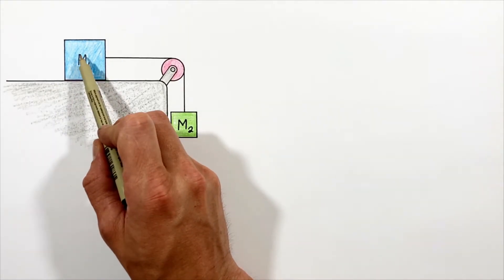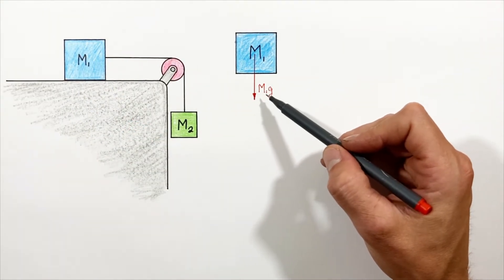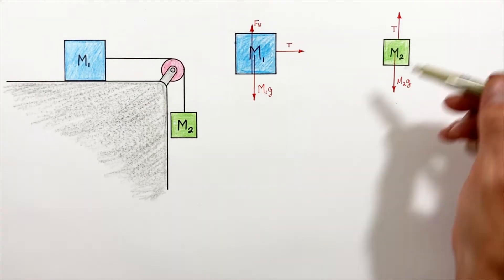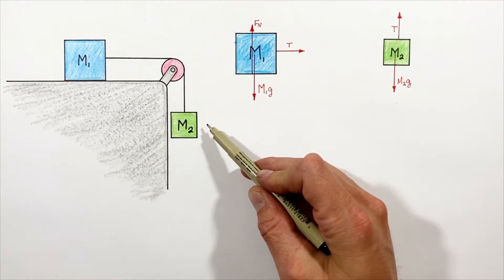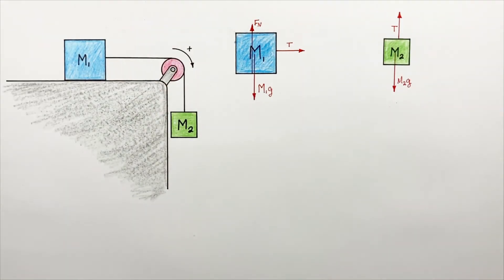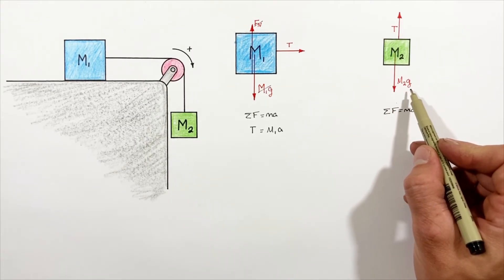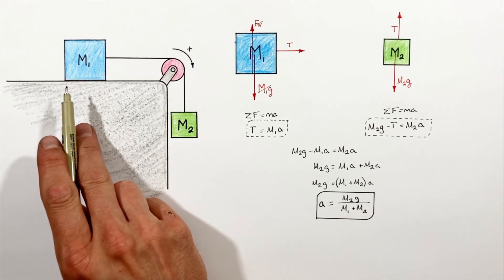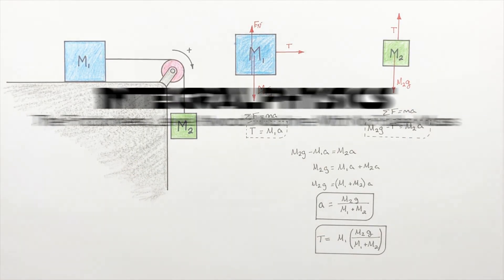Calculate the Acceleration of Two Blocks Connected by A String | Half Atwood Machine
Two blocks are connected by a light string which runs over a massless, frictionless pulley.  One block rests on a level, frictionless surface and the other block hangs from the string.  Both blocks are released from rest.  Solve for the acceleration of the blocks as well as the tension in the connecting string.

This problem is a variant on the Atwood Machine (or Atwood's Machine)

The solution to this physics problem involves the application of Newton's 2nd Law and Free Body Diagrams to each object to generate a system of equations that can be used to derive the acceleration of system.

This problem typically appears in high physics courses as well as AP Physics.  Mastering this problem is key to understanding the more complicated versions of this problem that are essential in understanding how to get a 5 on the AP Physics Exam.